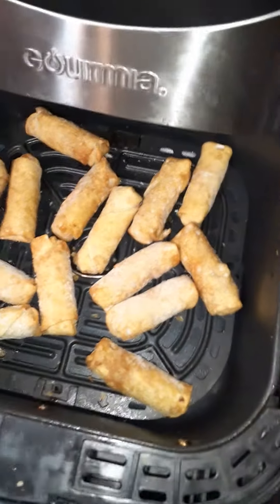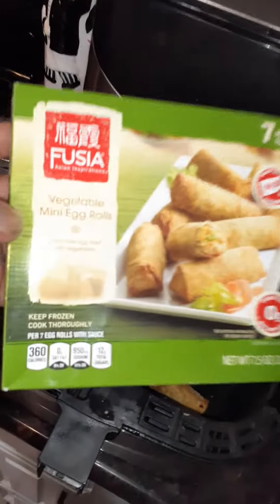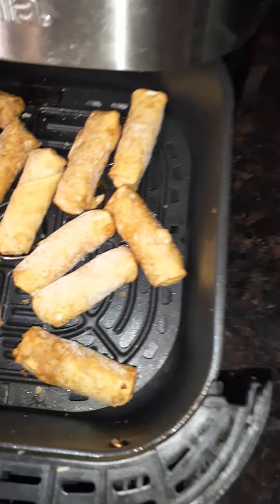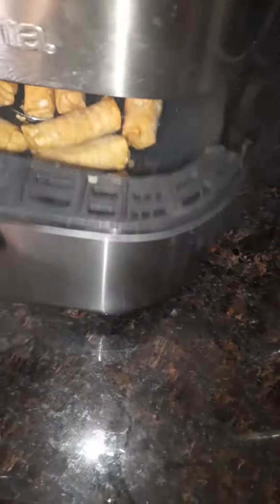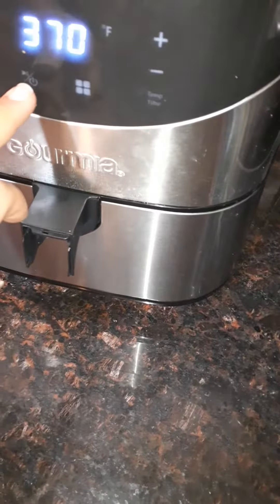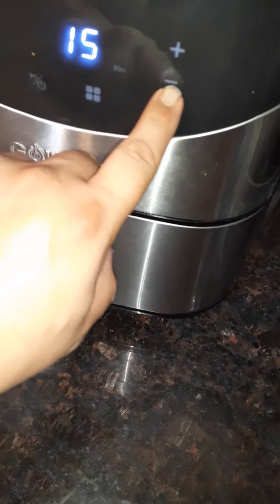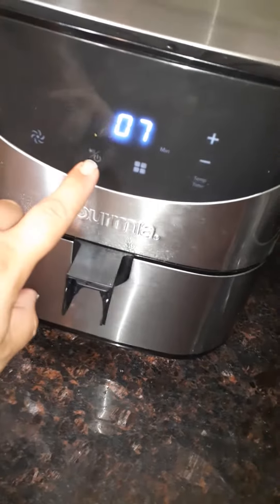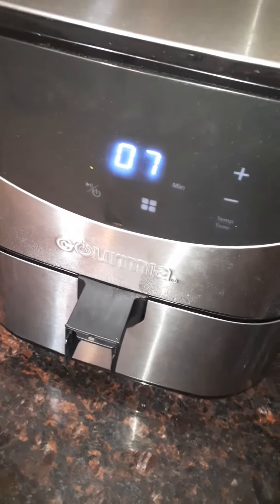How To Cook Mini Spring Egg Rolls In Air Fryer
Everything you need to know about cooking spring rolls in an air fryer or egg rolls